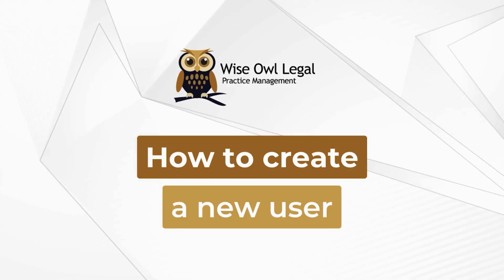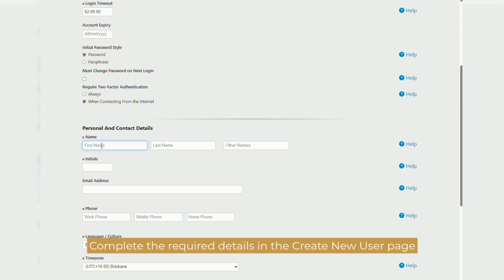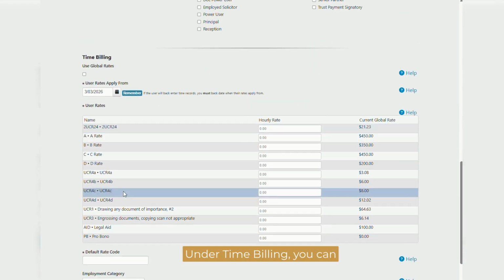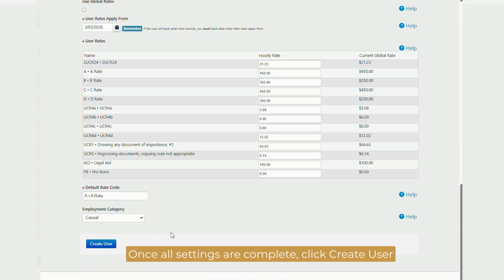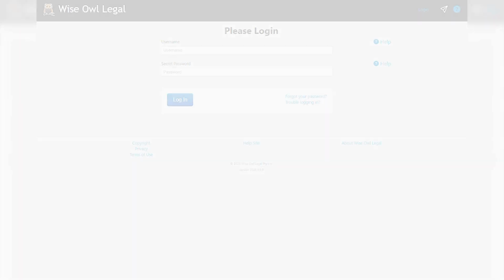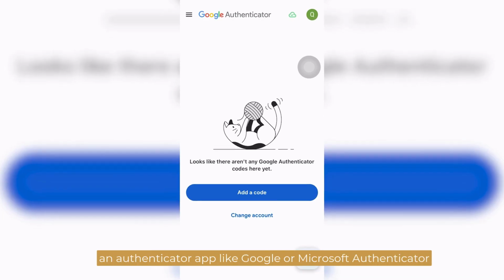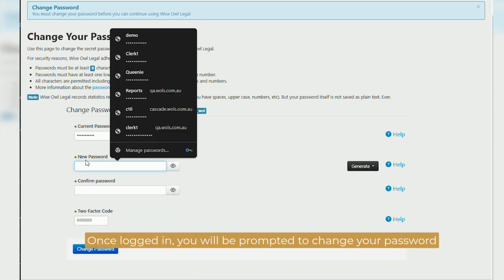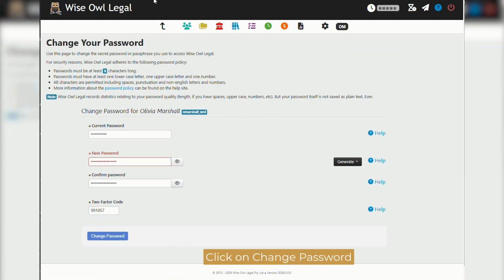How to Create a New User & Set Up First Login with 2FA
In this Wise Owl Legal training video, we walk you through:

✔ How to create a new user
✔ Assigning roles and permissions
✔ Configuring login settings
✔ Setting up two-factor authentication (2FA) at 01:22
✔ Completing the first-time login process

This step-by-step guide is designed for Power Users and administrators who manage user access within Wise Owl Legal.